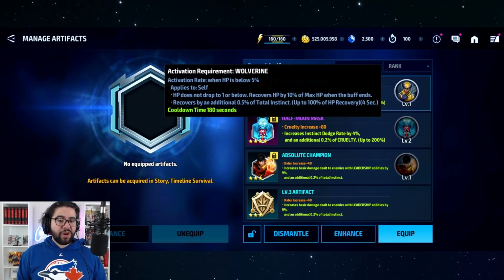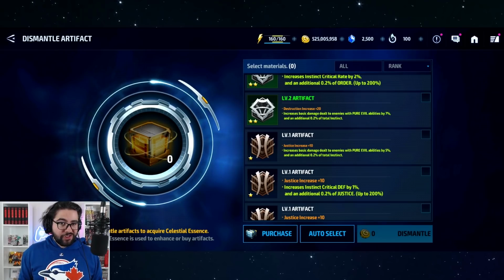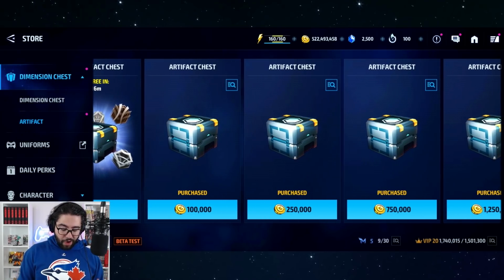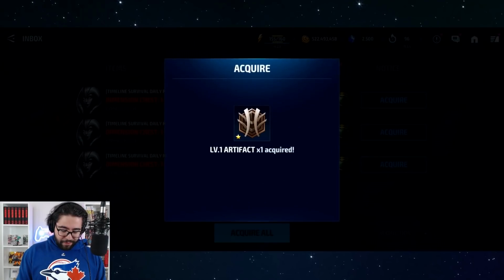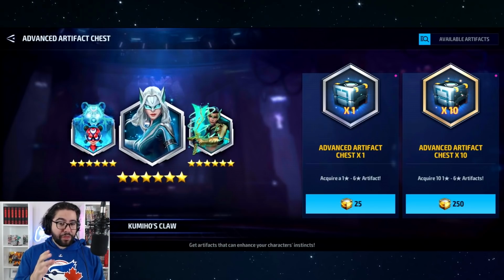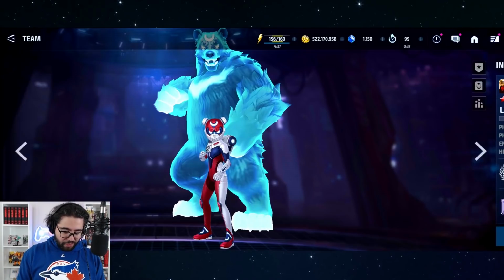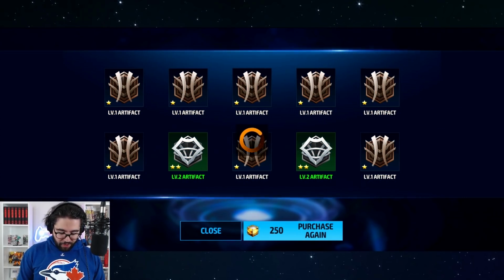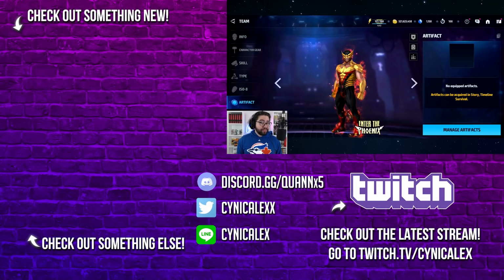give your HEROES an extra PASSIVE ability? zero whaling? yessss - Marvel Future Fight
spending gold instead of crystals? hell yeah